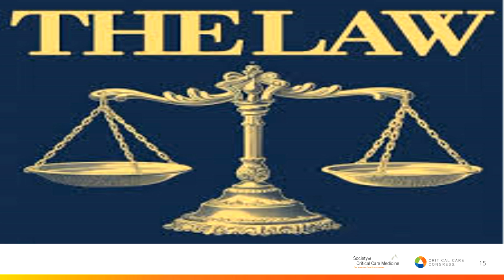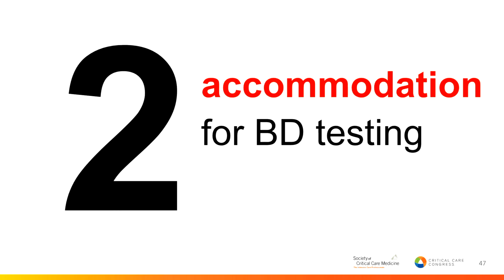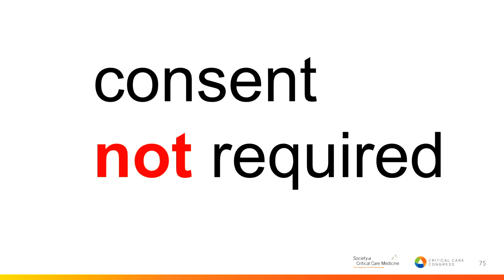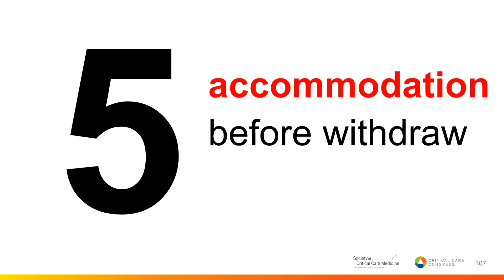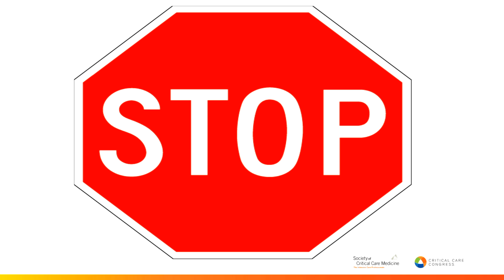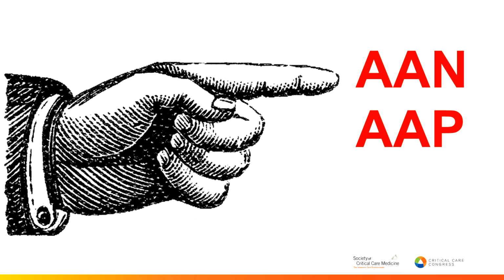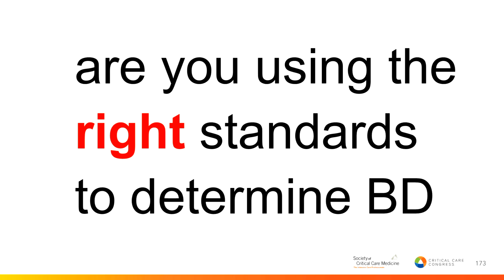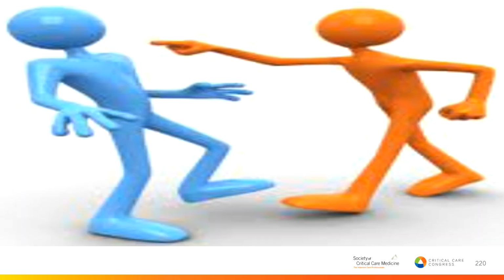Brain Death Contestation (SCCM Feb 2025) - Professor Pope Rehearsing his Presentation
This is Professor Thaddeus Mason Pope rehearsing his presentation for the SOCIETY OF CRITICAL CARE MEDICINE conference in Orlando, Florida on February 23, 2025.